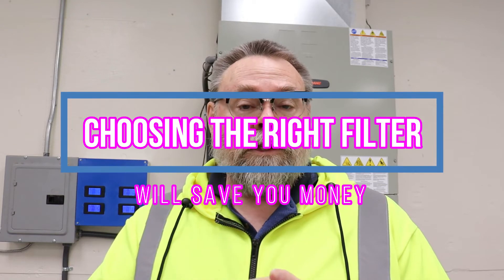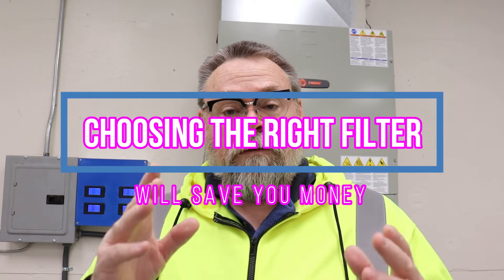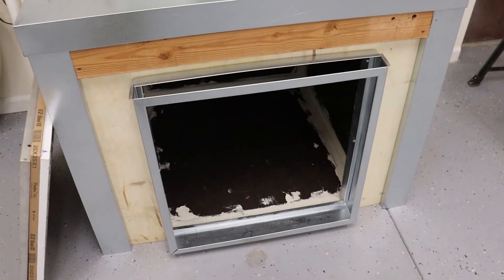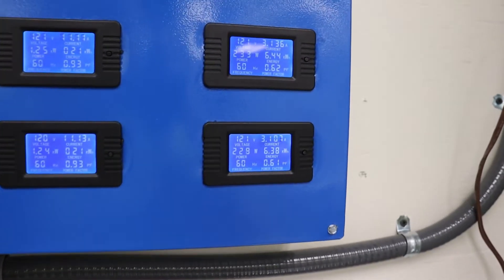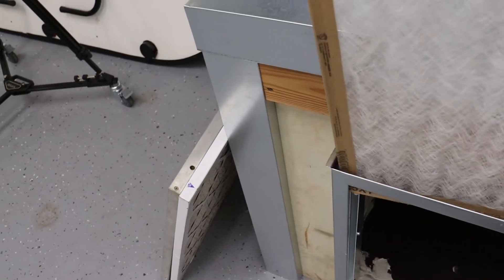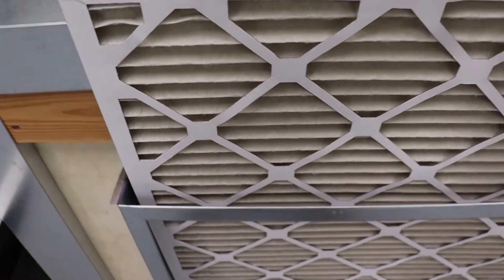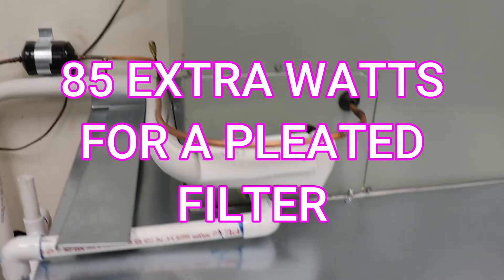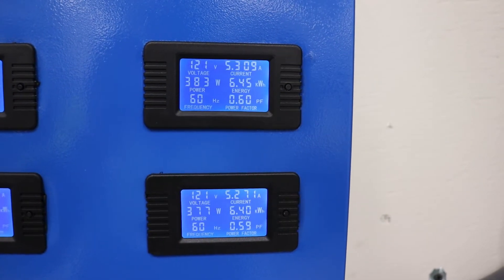Choosing the right filter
Video for class on how a filter affects a system